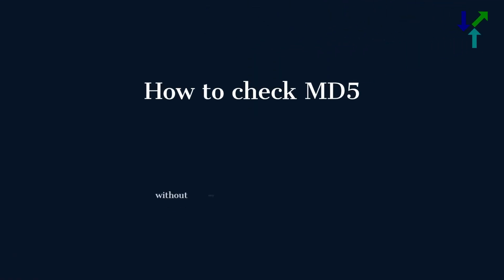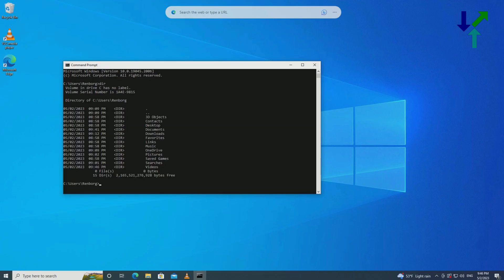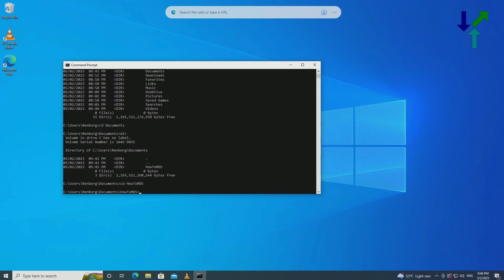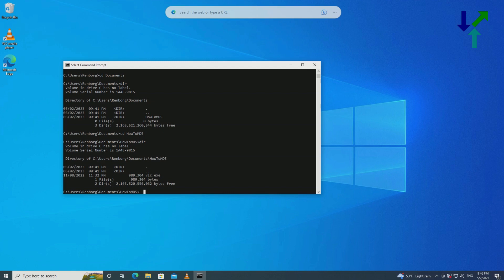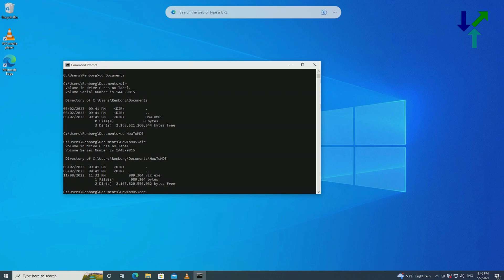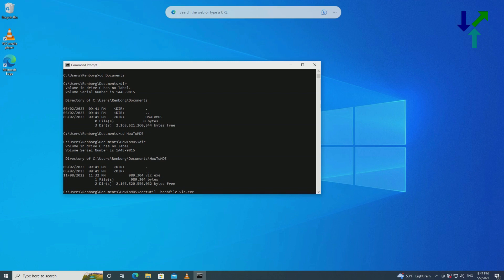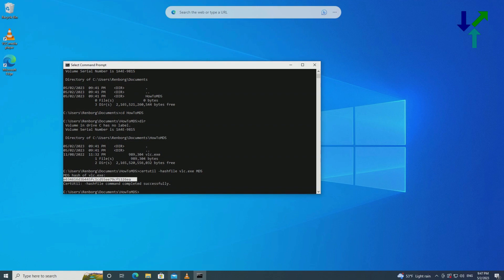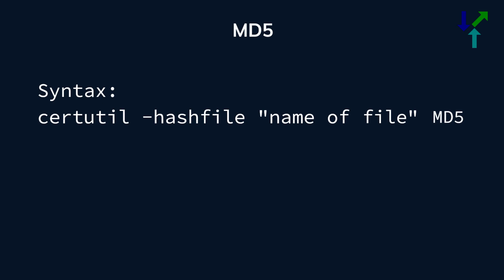How to generate MD5 checksum on WIN 10 without any additional software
This screen record give you an idea.
You do not need any external software MD5 generating so you can prevent downloading corrupted one.